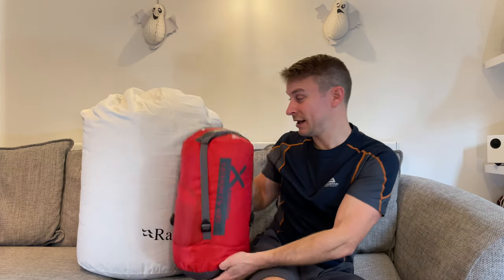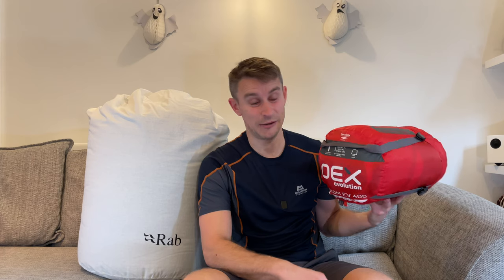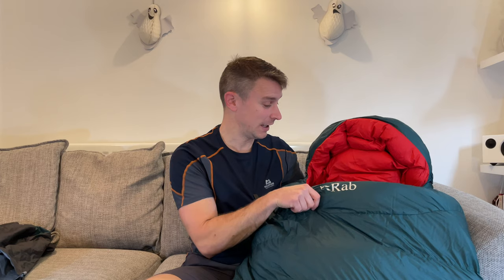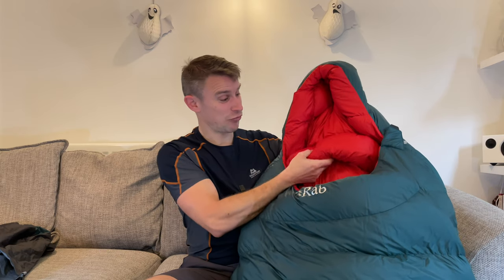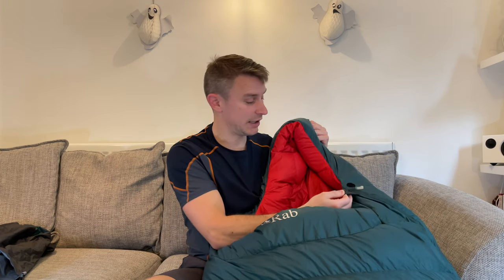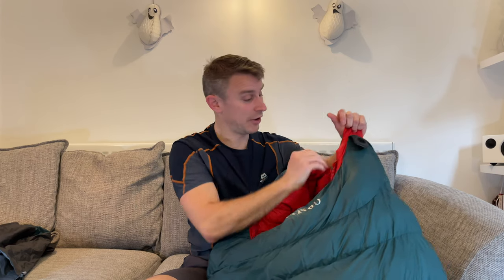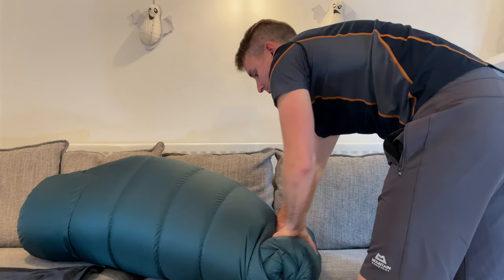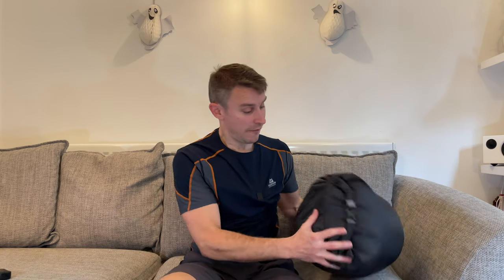The ULTIMATE Winter Sleeping Bag Review - Rab Ascent 1100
Is this the ultimate winter sleeping bag? This is my review of the Rab Ascent 1100 sleeping bag. The Rab Ascent sleeping bag range are down sleeping bags ideal for 4 season sleeping bag use.

Despite it’s large size, this four season sleeping bag packs down into a reasonable small package so can be used for backpacking too.

This four season sleeping bag weighs 1725 grams. It is approximately 210cm long x 80cm wide at its widest point.

At £310, it is not a cheap sleeping bag but I still think it's reasonable value for money. I got mine for £220 so it's worth shopping around. Expedition sleeping bag can cost up to £1000 so if you're prepared to take a little more weight and a bit more bulk you're getting a fantastic sleeping bag at a good price.

This is what Rab say:
The warmest in the Ascent range, the Ascent 1100 is a down-filled sleeping bag that provides reliable protection in cold winter conditions. Designed specifically for regular outdoor use, this is ideal for those buying their first down sleeping bag for serious winter use.

Thanks, Andy.